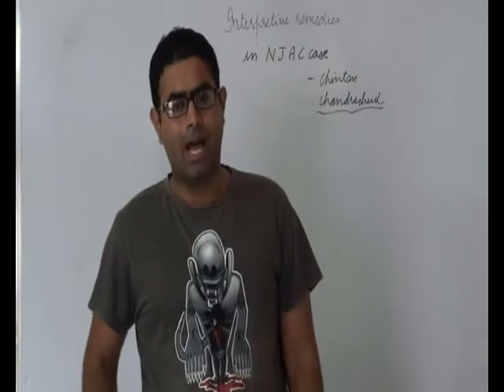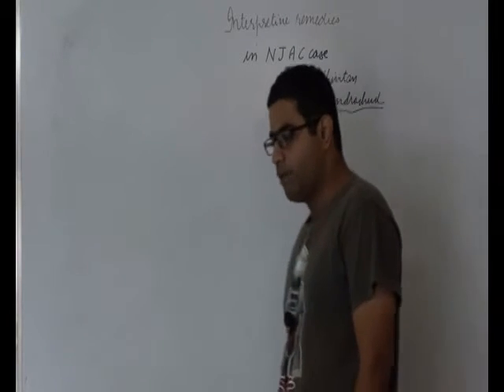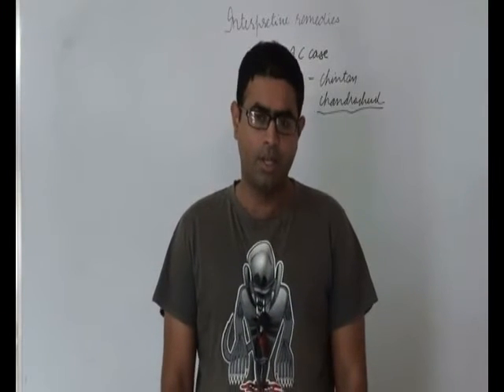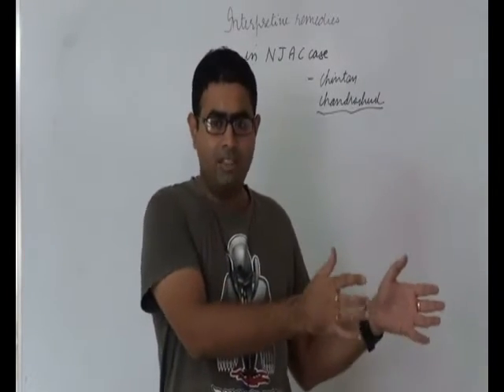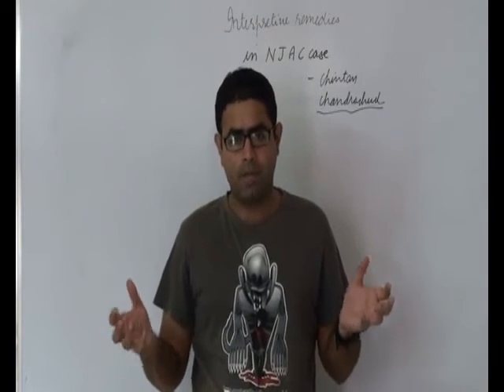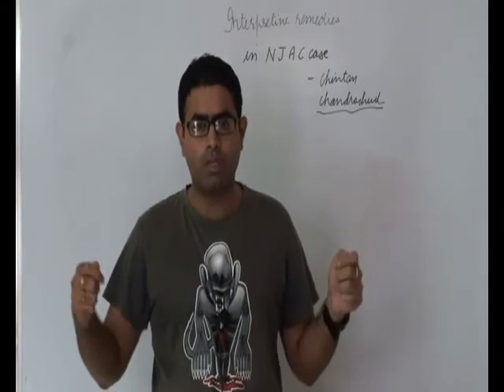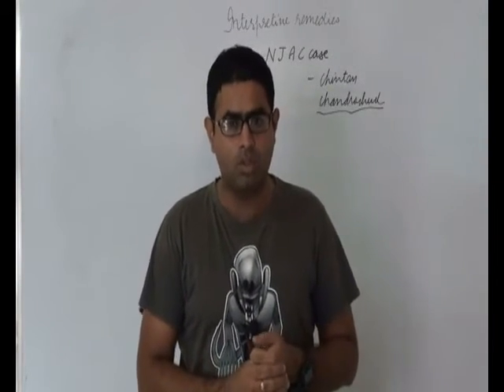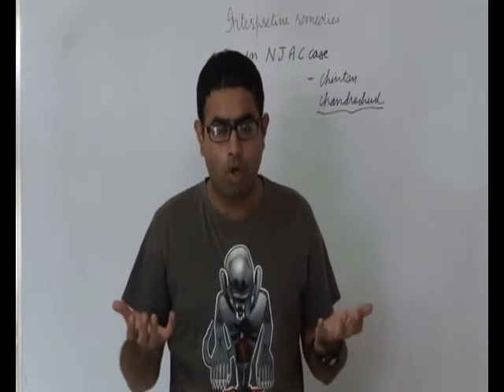NJAC | UPSC | EDITORIAL DECODE 31-7-15 | POLITY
This tutorial deals with NJAC   | UPSC | EDITORIAL DECODE 31-7-15 | POLITY